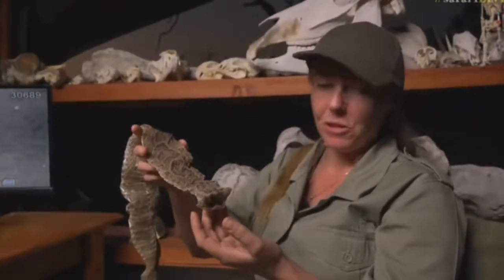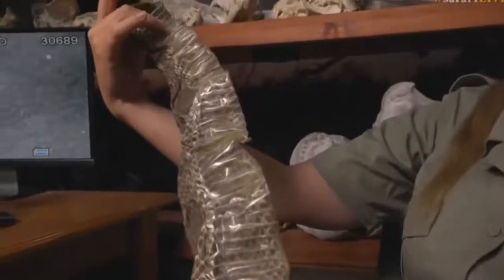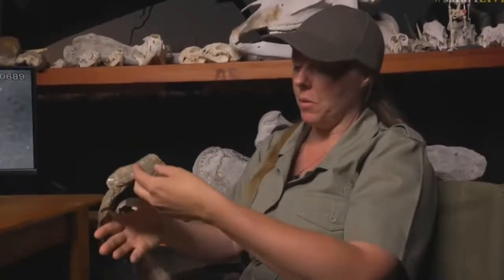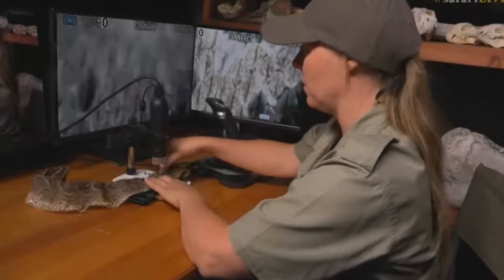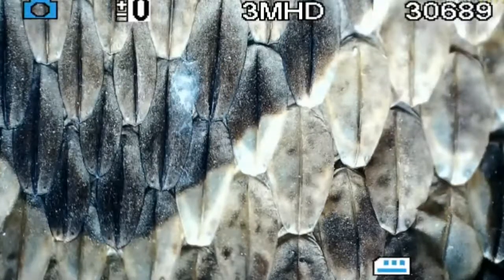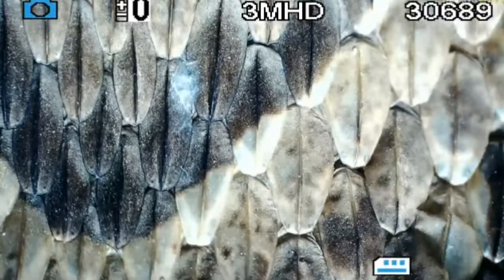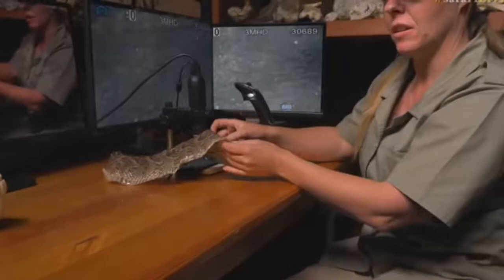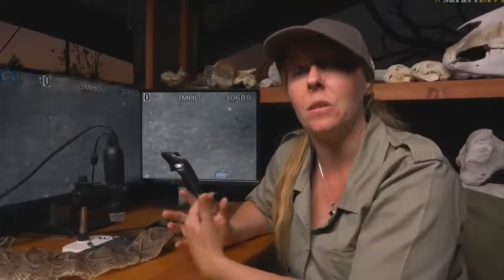Aug 13, 2017 - Sunset - Puffadder Skin with Tara in the tent